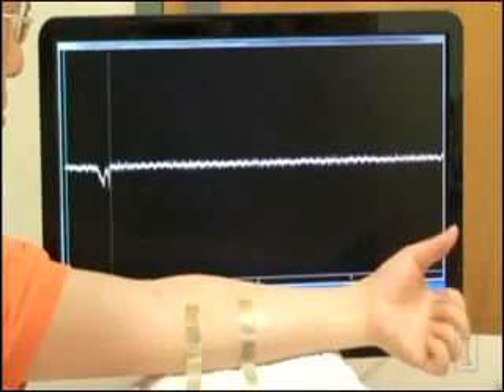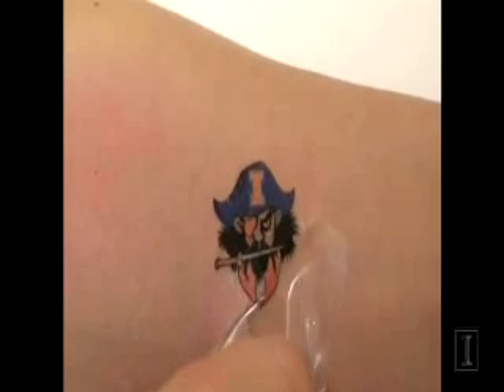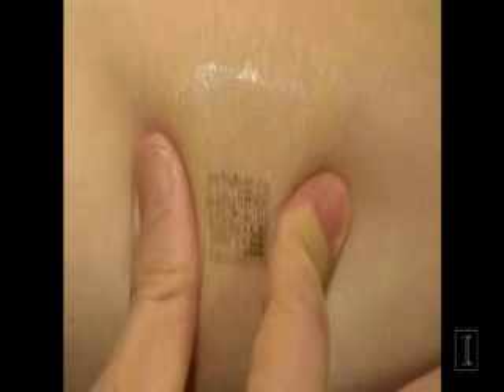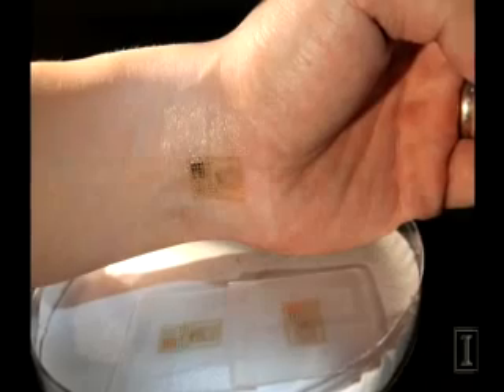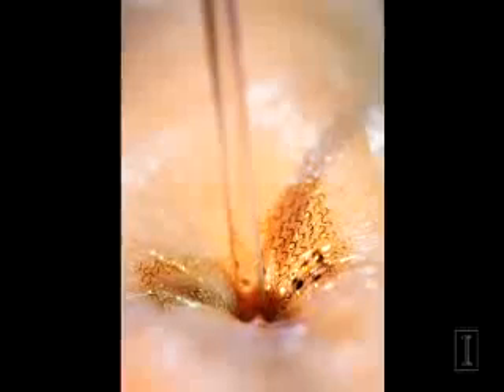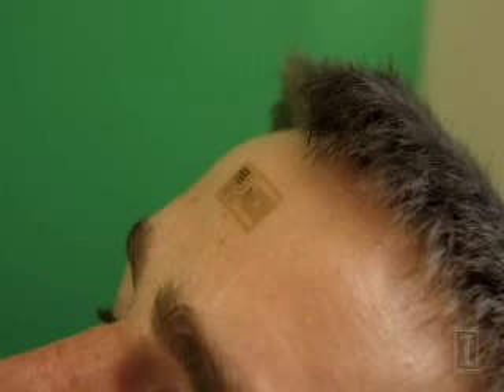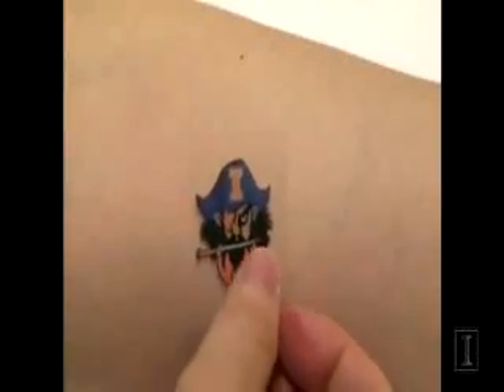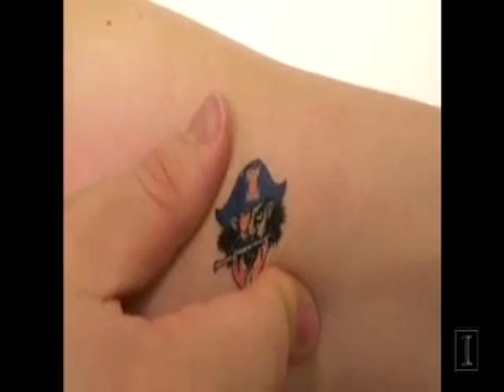Smart skin Electronics that stick and stretch like a temporary tattoo (w video).flv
skin electronics temporary tattoo motherboard